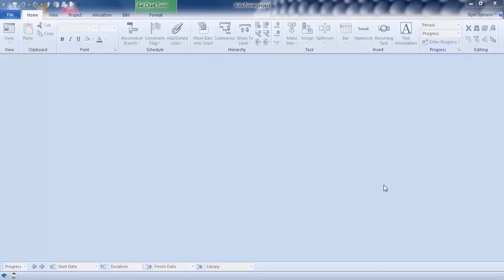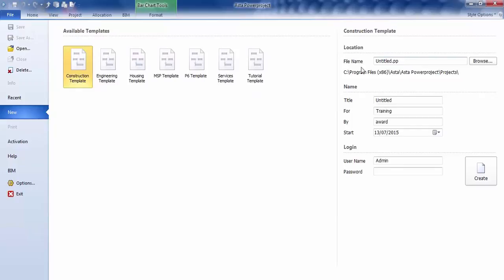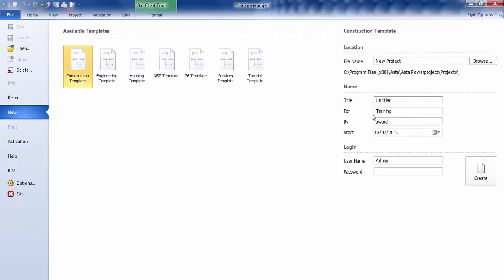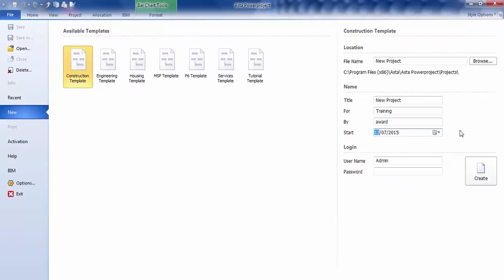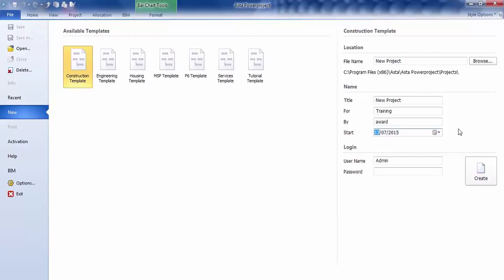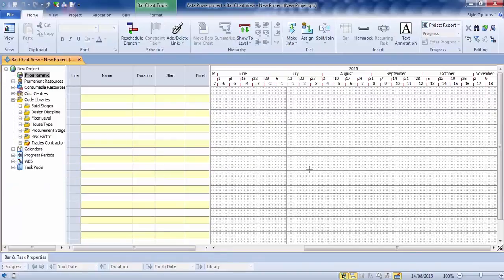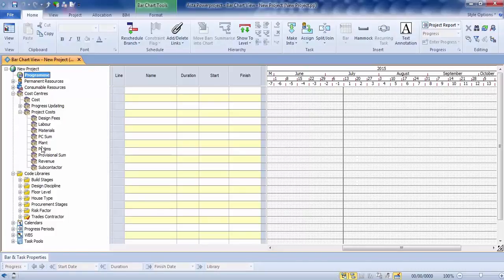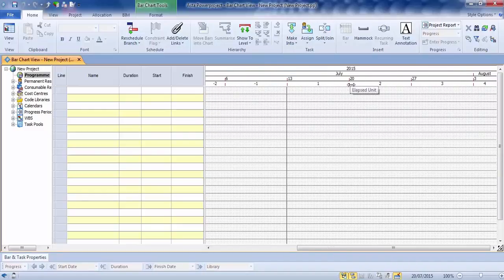Powerproject - Lesson 1, Create a New Project